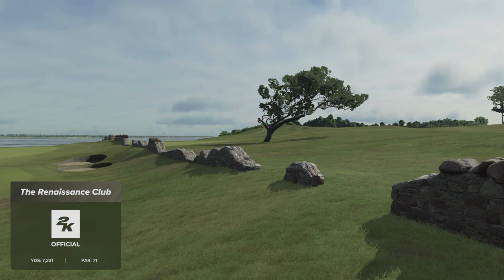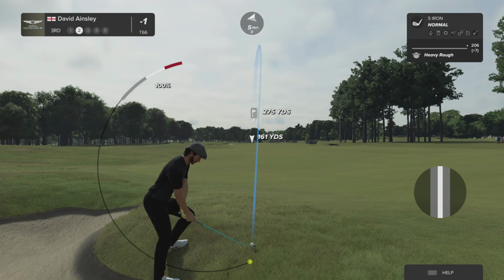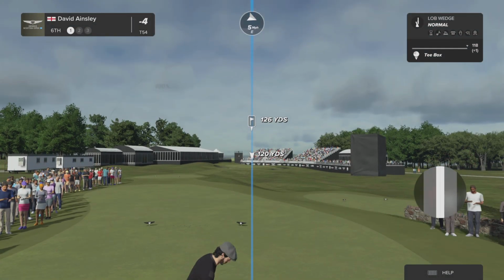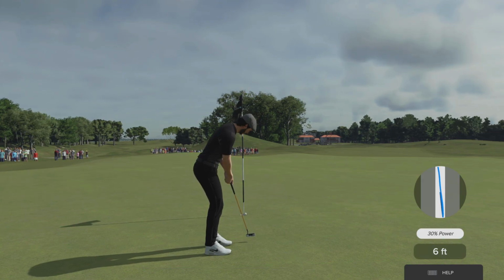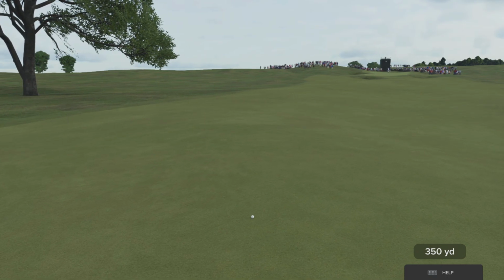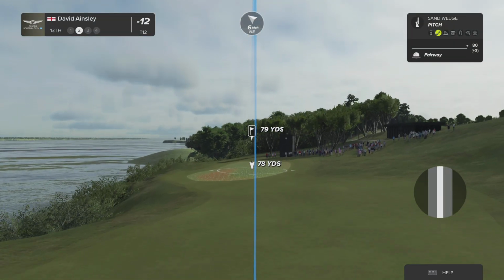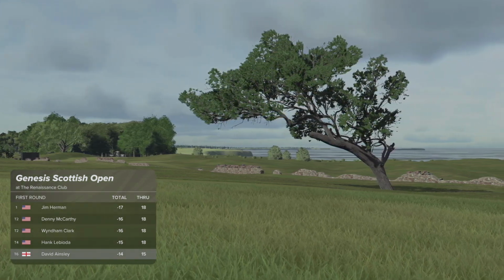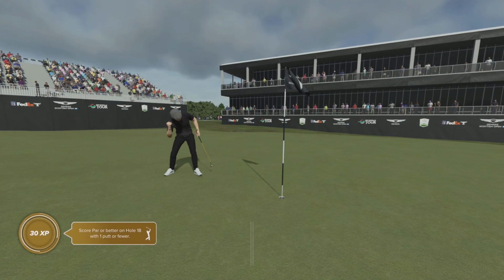PGA Scottish Open Day 1